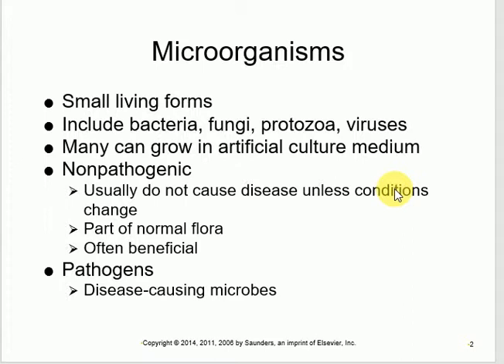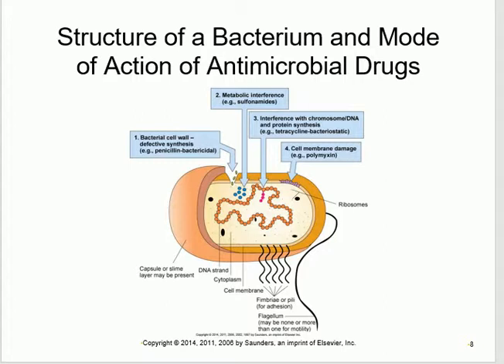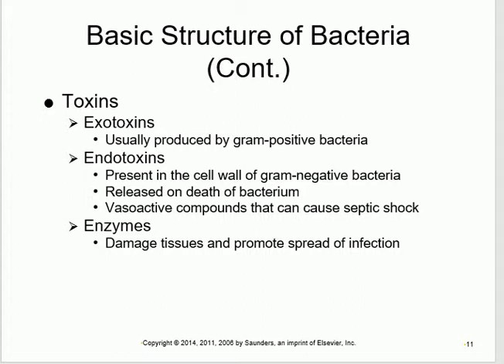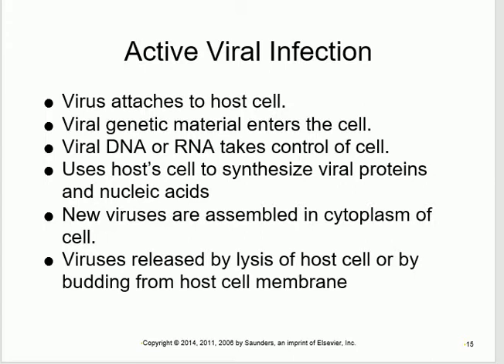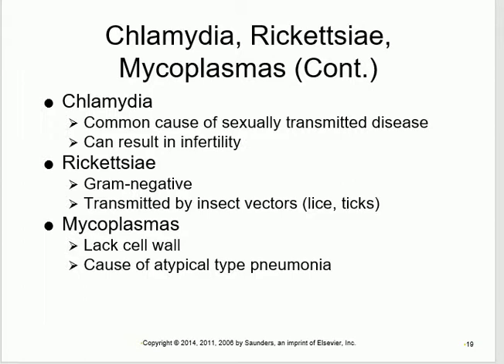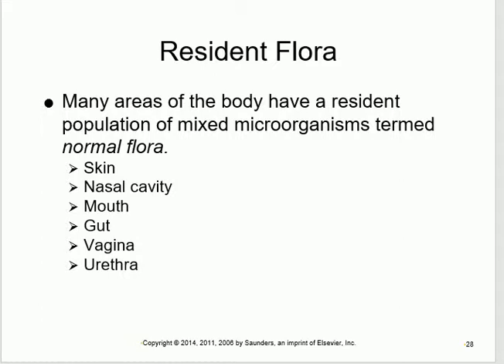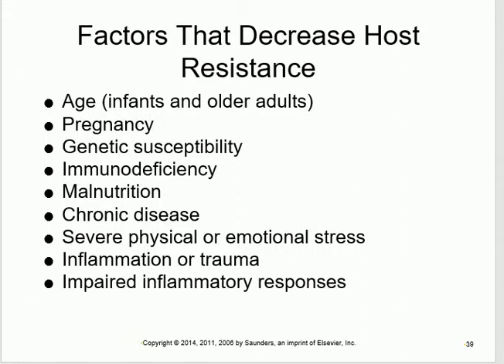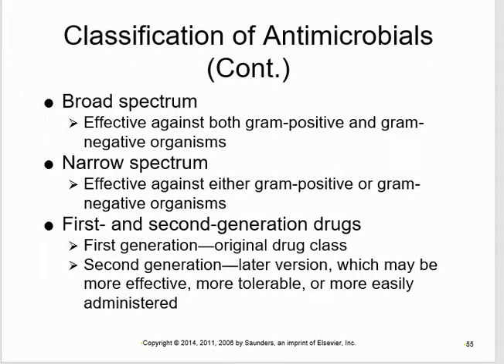Pathophysiology Lectures Dr. Saudi Chapter 6 Infection BK SP2018